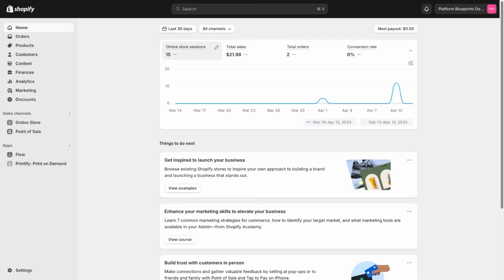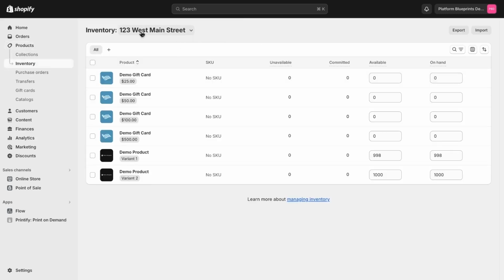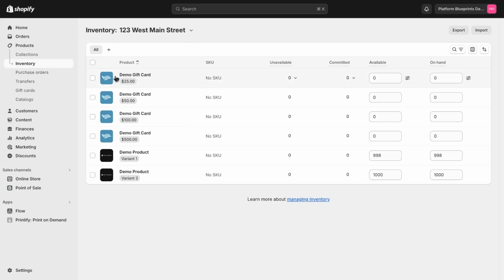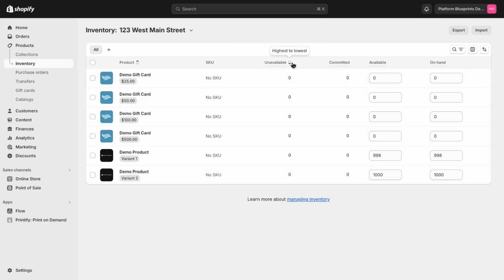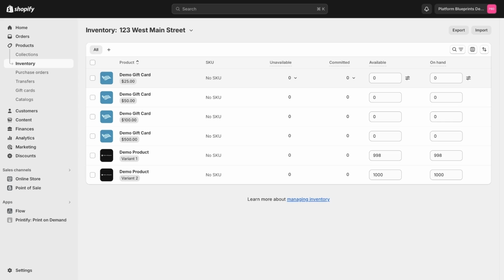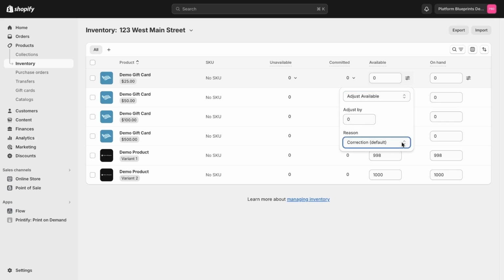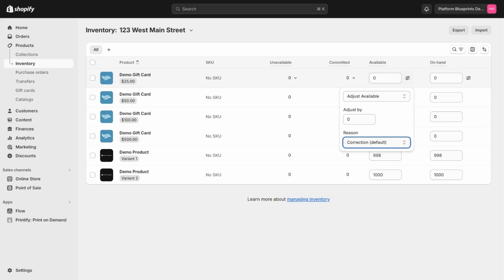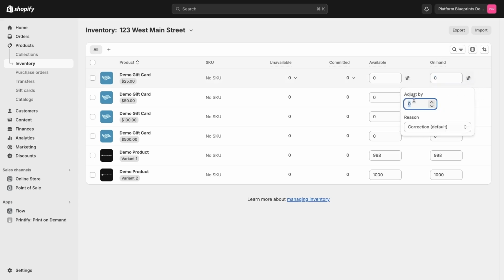How to Manage Inventory in Shopify (2025)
Managing your inventory is critical to running a successful business. As products come in to be received, are warehoused, then shipped out for fulfillment you'll need to keep track of all the details of those products so you know where you business stands, what you need to make or order, and whether or not you've experienced theft or damage. From bookkeeping to operations managing your inventory is a key node of any successful business online and offline.

In this video we'll cover:
- Navigating to Inventory Management
- Reviewing Inventory Locations
- Difference between Physical Locations and App Locations
- Importing and Exporting Inventory Data
- Defining the Different Types of Inventory
- Adjusting Inventory Levels
- Sorting and Filtering Products
- Making an Inventory Corrections and Providing Reasons

If you want a "Done With You" experience, join our Foundations Program. In this program, we give you one-on-one mentorship as you take your business online.